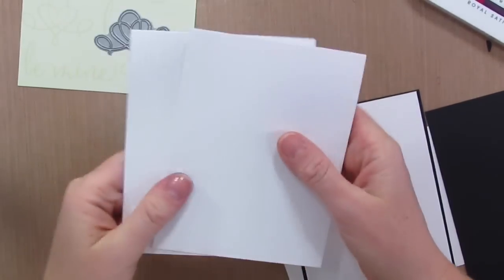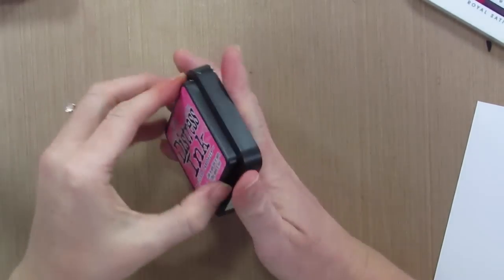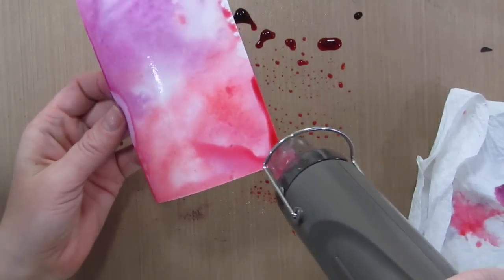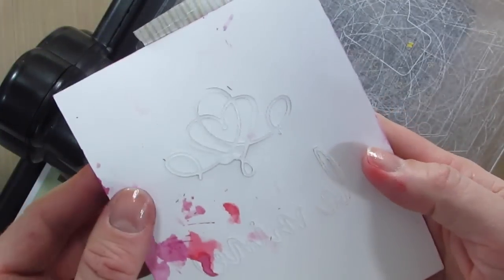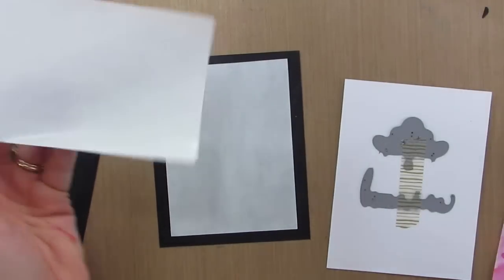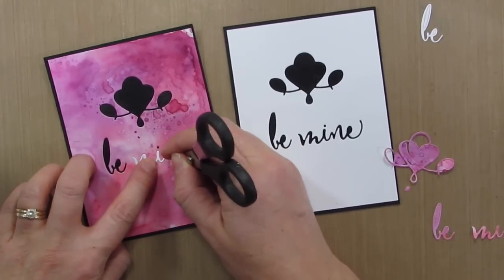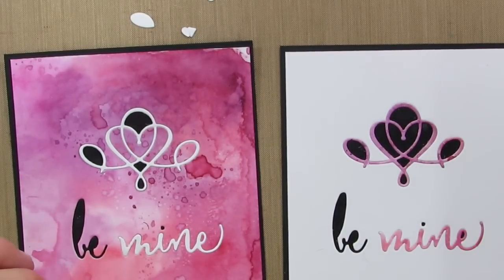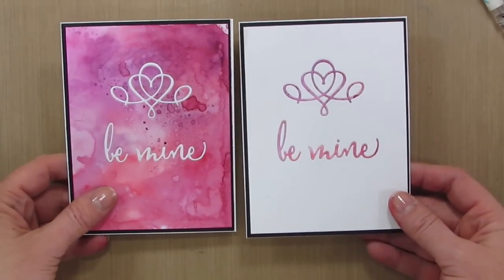Watercolored Valentine's Day Card with Penny Black Be Mine Dies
Inlaid Die Cutting, Wrinkle Free Distress and Penny Black's Be Mine Dies team up to make this fun Watercolored Valentine's Day Card!  Blog post